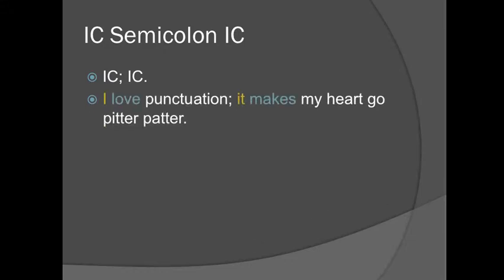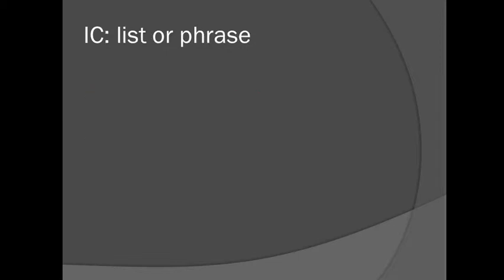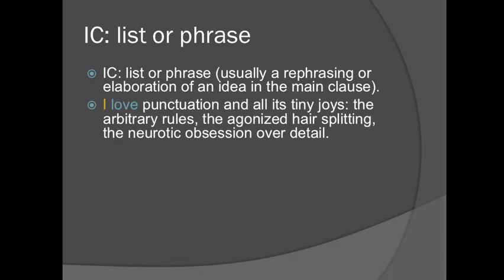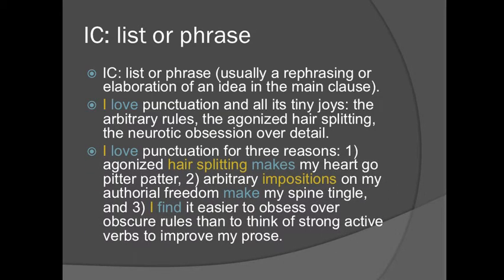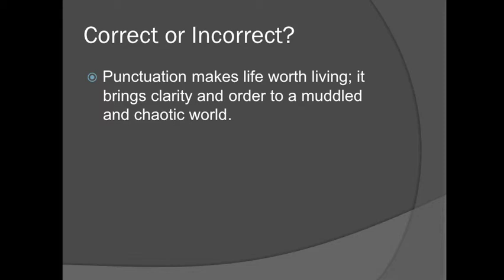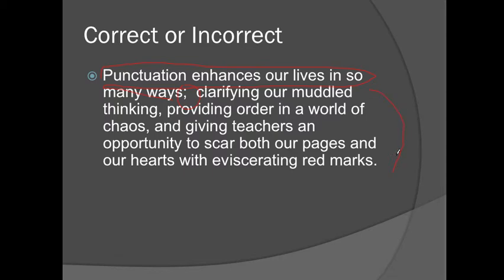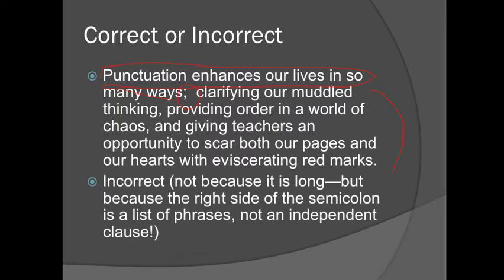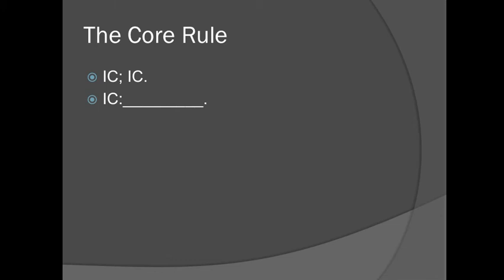semicolon and colon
Table of Contents:

00:00 - Semicolon vs. Colon
00:22 - IC Semicolon IC
01:40 - IC: list or phrase
02:51 - Correct or Incorrect?
03:34 - Correct or Incorrect
04:40 - Correct or Incorrect?
05:37 - Correct or Incorrect
06:26 - The Core Rule